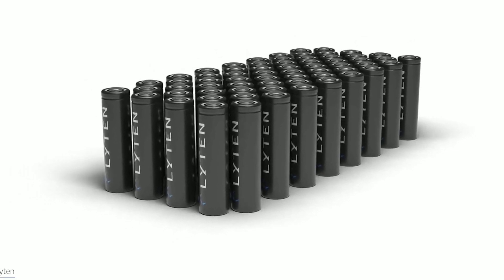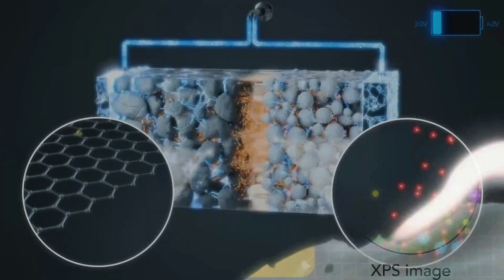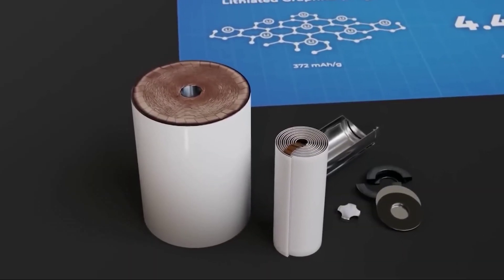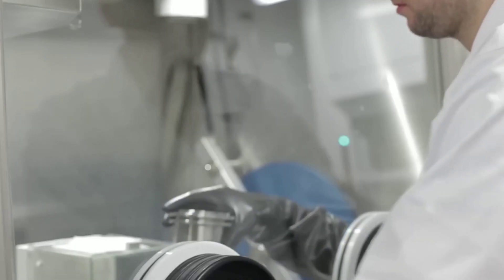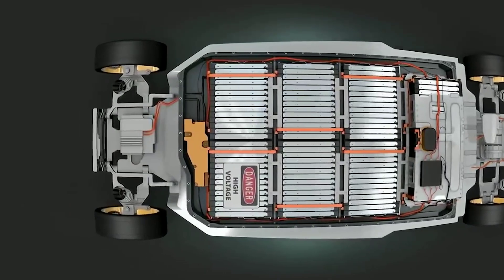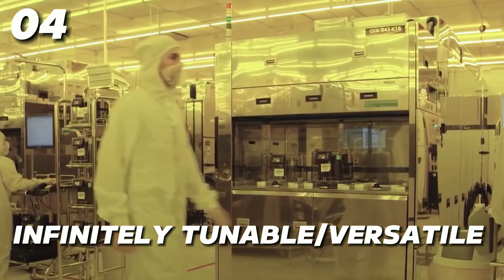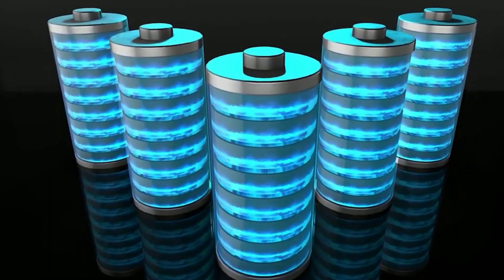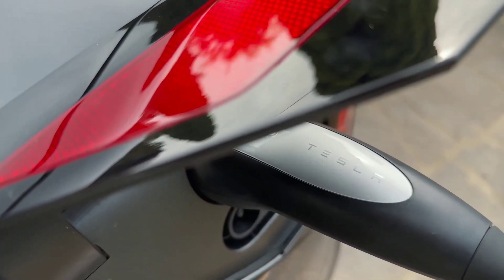USA Company Lyten’s Breakthrough Lithium-Sulfur BATTERY Will Change EV Industry FOREVER In 2024!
A breakthrough battery technology that could change the EV industry forever in 2024. I'm talking about Lyten's Lithium-Sulfur battery, which is based on a revolutionary material called 3D Graphene. In this video, I will explain what 3D Graphene is, how it works, and why it is so much better than the current lithium-ion batteries that power most EVs today.
00:00 Introduction
01:22 The Problem with Lithium-Ion Batteries
03:13 The Solution: Lyten's Lithium-Sulfur Battery
05:21 The Innovation: Lyten's 3D Graphene
06:55 The Impact: Lyten's Lithium-Sulfur Battery
08:54 Conclusion
1. The videos have no negative impact on the original works.
3. The videos are transformative in nature.
4. We use only the audio component and tiny pieces of video footage, only if it's necessary.

"Keyword"
"tesla"
"elon musk"
"tesla news"
"cybertruck"
"model y"
"model 3"
"spacex"
"tech"
"EV"
"model s"
"model x"
"the tesla domain"
"top"
"best"
"new"
"new battery"
"amprius technologies"
"amprius tesla"
"amprius technologies tesla"
"amprius battery"
"amprius silicon nanowire battery"
"amprius battery tech"
"battery energy storage system"
"sodium ion battery"
"Elon Musk"
"SpaceX"
"Tesla"
"SpaceX starship"
"Starship"
"Starship launch"
"SpaceX news"
"SpaceX news today"
"Tesla news today"
"Tesla news"
"Elon Musk interview"
"Starship SpaceX"
"SpaceX today"
"Elon Musk news"
"Elon Musk today"
"elon musk news today"
"elon"
"musk"
"elon musk spacex news"
"elon musk tesla news"
"Elon Musk's Research Team Just ACCIDENTALLY Invented This New Battery!"
"tesla battery"
"tesla solid-state batteries"
"solid state batteries"
"solid-state batteries"
"solid state battery"
"2023"
"battery technology"
"ev battery"
"new battery technology 2022"
"sodium ion battery vs lithium ion"
"tesla battery"
"lithium ion vs sodium ion battery"
"catl sodium ion battery"
"elon musk"
"tesla"
"lithium ion battery"
"exploratics"
"Tesla news"
"Musk news"
"EV battery tech"
"tech"
"EV"
"new"
"na-ion battery"
"catl sodium ion"
"lithium ion vs sodium ion"
"pnnl"
"pnnl energy storage"
"pnnl sodium ion battery breakthrough"
"sodium ion"
"diamond battery technology"
"catl china"
"eyetech"
"tesla"
"lithium ion"
"solid state battery"
"electrolyte"
"anode"
"cathode"
"tesla battery day"
"new batteries"
"better batteries"
"most powerful battery"
"battery day"
"graphene battery"
"new battery technology"
"breakthrough battery technology"
"battery technologies"
"nanowire"
"graphene oxide"
"gaphene batteries"
"solid state batteries"
"cobalt free"
"solid state electrolye"
"zinc battery"
"lithium ion battery"
"elon musk"
"tesla"
"spacex"
"elon musk news"
"Tesla news"
"tesla battery"
"solid state battery"
"batteries"
"science"
"technology"
"new battery technology"
"ev"
"giga factory"
"graphene battery"
"catl"
"amprius battery"
"amprius"
"silicon anode"
"silicon battery"
"silicon anode battery"
"nanotechnology"
"silicon nanowire"
"graphene"
"aviation"
"aviation battery"
"energy density"
"elon musk"
"solid state battery"
"litium ion battery"
"electric car"
"electric cars"
"EV"
"electric vehicle"
"sodium ion battery"
"amprius technologies"
"evtol"
"evtol news 2023"
"evtol aircraft"
"battery technology"
"breakthrough news"
"catl"
"catl battery"
"byd"
"tesla"
"tesla news"
"tesla battery"